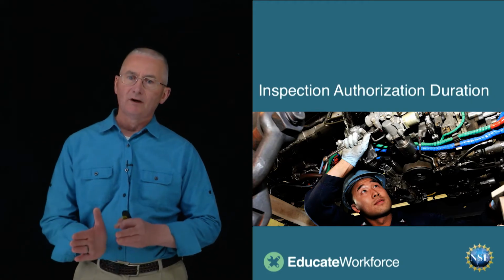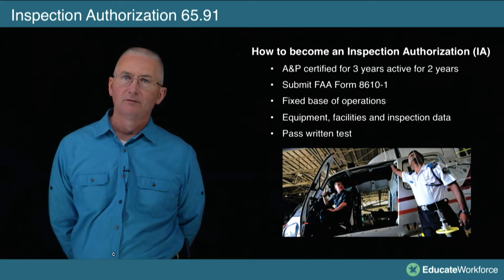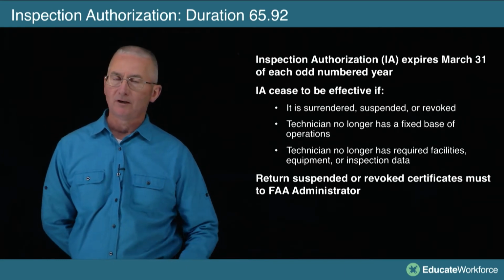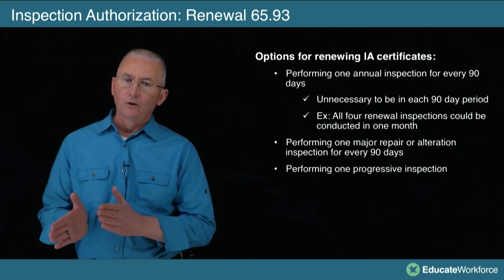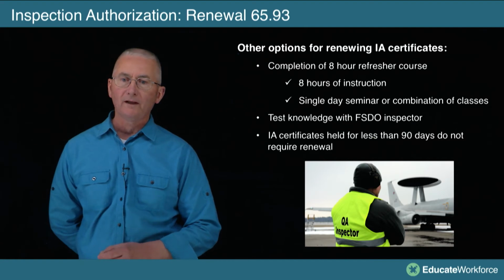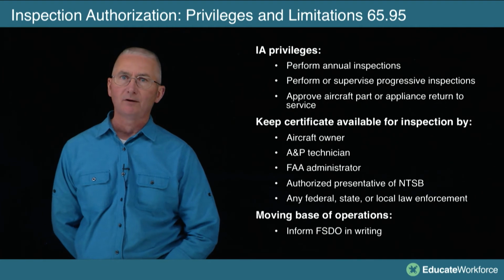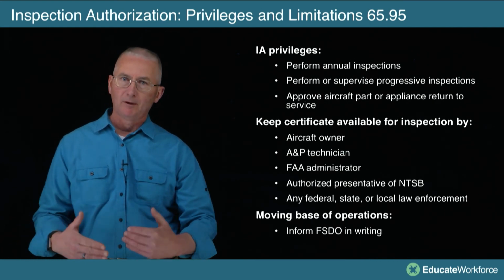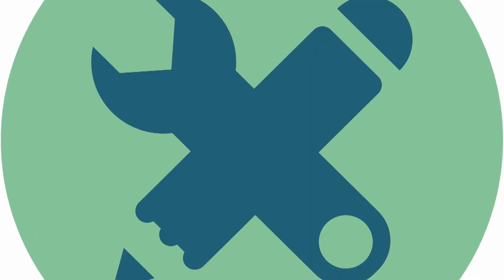FAA-PART-147-MPL101 - 1.4 - Inspection Authorization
AIRCRAFT 4.4.mp4